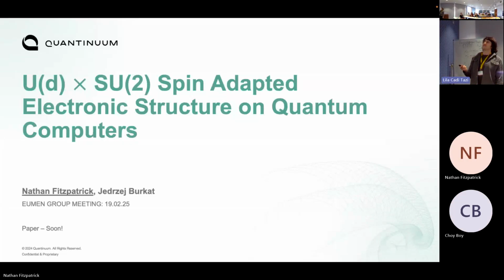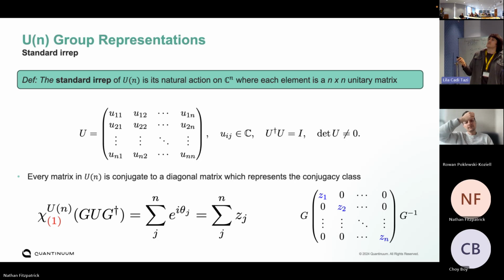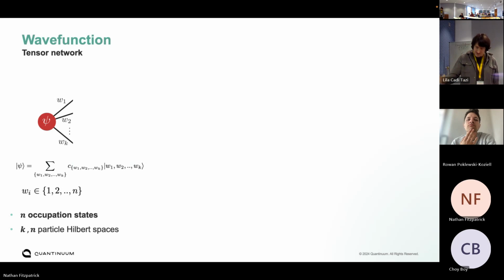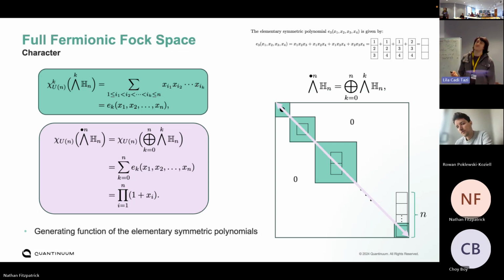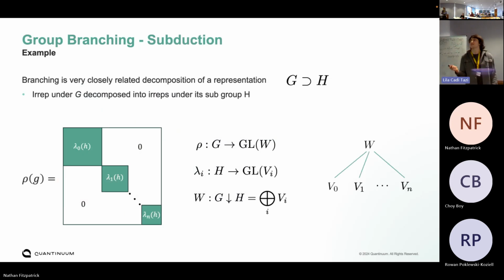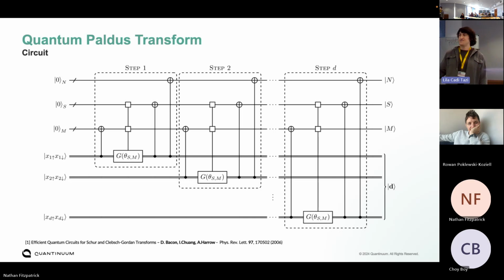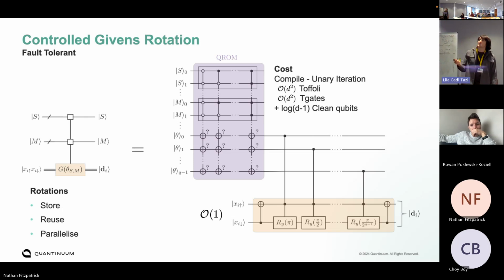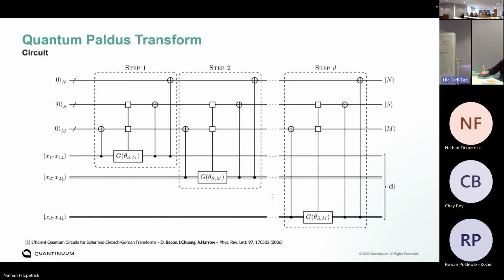U(d) x SU(2) Fermionic Wavefunction - Part II: Nathan Fitzpatrick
Nathan Fitzpatrick (Quantinuum, Cambridge)
_Exact Space Spin Factorisation of the Full Fermionic Wave Function under U(n) x SU(2): Part II_
12th March 2025

We present a rigorous factorization of the fermionic wave function within the framework of U(n)×SU(2) symmetry, extending the spin-free formalism of quantum chemistry introduced by Paldus. Using character theory and symmetric polynomial techniques, we construct a decomposition of the full fermionic Fock space, providing a first-principles derivation of its structure. Our approach reveals that the well-known Shavitt graph emerges naturally from a recursion relation derived from the Dual Cauchy identity of symmetric polynomials, offering new insights which will be built upon to construct a quantum algorithm.
0:00 Introduction